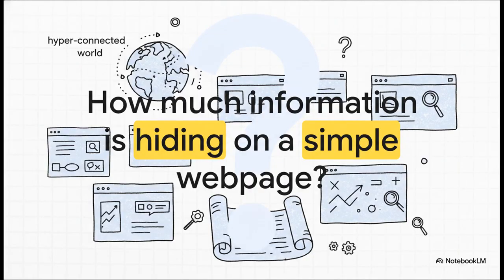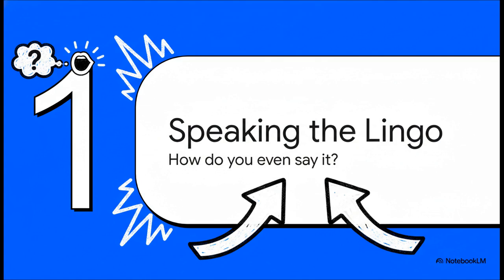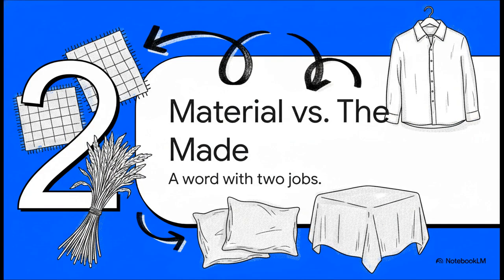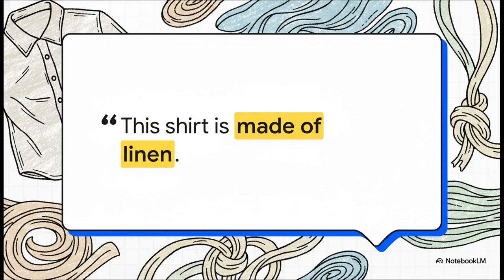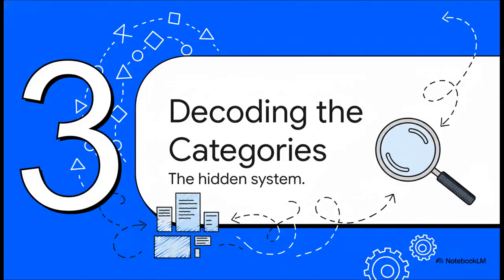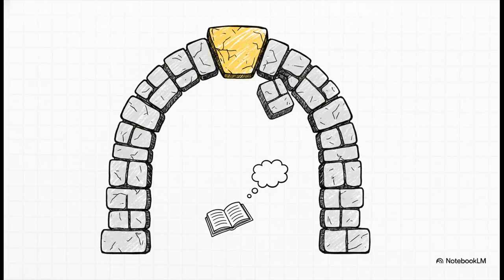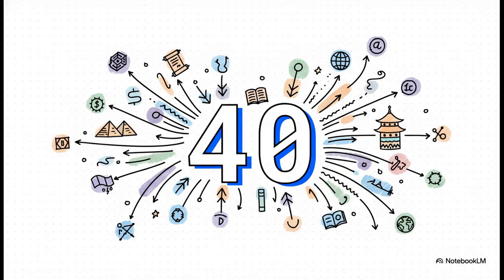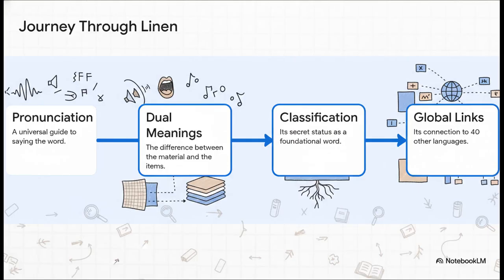Fabric and Sheets: The Global Blueprint Inside the Word "LINEN" (Basic English)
Do you think "LINEN" is just a boring word for an old material? Think again! In this video, we put this common word under the microscope to discover why a simple dictionary entry is actually a hidden portal to a global system of human communication.

"LINEN" is a master of structural flexibility. We explore its "double life" inside the noun section:

As an Uncountable Material: It describes the raw fabric itself (like "this shirt is made of linen").

As a Countable Item: With one tiny added letter "S", the word transforms completely into "linens"—representing physical objects you can count and change (like bed sheets or tablecloths).

We also dive deep to crack a cryptic tag hidden at the bottom of the page: "BE850." This secret code reveals that linen is a VIP member of the "Basic English 850" list. This is a curated toolkit of only 850 core words designed by linguists to help people around the Earth communicate complex ideas with minimum words. See how this single page connects to 40 different languages, acting as a bridge for global collaboration. Discover why the coolest things are always hiding in the simple details we ignore. Master the power of linen today!

Timecodes:
00:00 — The Adventure: Why we overlook the massive data hiding on simple web pages
00:49 — Multimedia Tools: Using the International Phonetic Alphabet (IPA) and audio buttons
01:43 — The Double Job: Shifting from raw material to countable bed sheets with a tiny letter "S"
02:45 — The Hidden Blueprint: Dissecting classification tags at the bottom of the page
03:22 — The Cryptic Code: Unveiling the "Basic English 850" (BE850) elite club status
04:01 — The Global Portal: How one simple word connects to 40 different languages
04:29 — The Takeaway: Building bridges across linguistics, grammar, and international education
05:05 — Final thought: What incredible details and hidden systems are you overlooking every day?